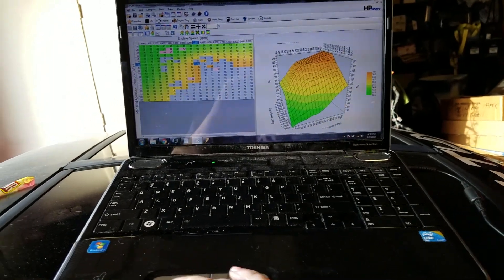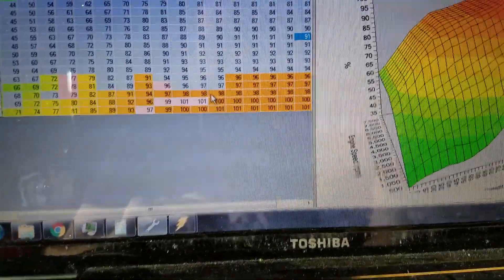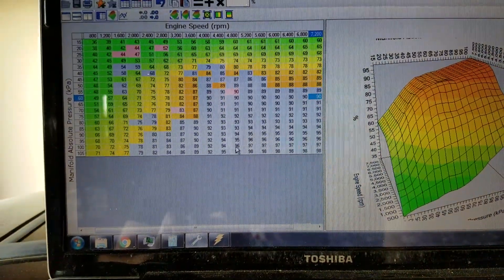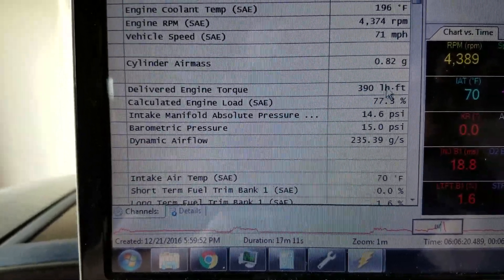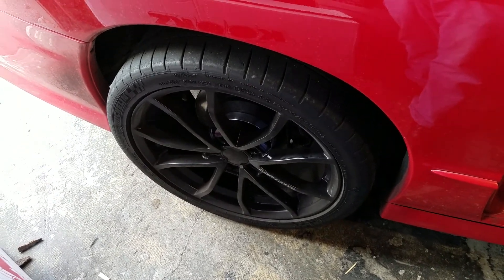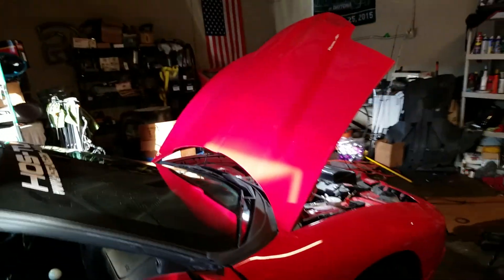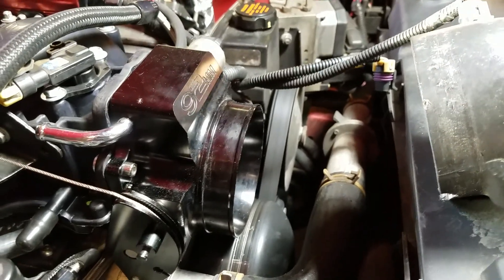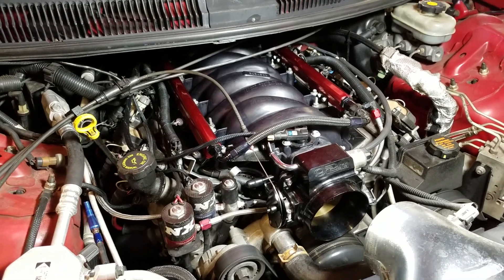DATA! Dorman 615-901 90mm vs LS6 Intake Manifold before and after comparison!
Here is my comparison of the Dorman 90mm vs the LS6 intake manifold with data logs using the HP tuners scanner. So far I'm definitely feeling a power difference favoring the Dorman LSX 90mm!